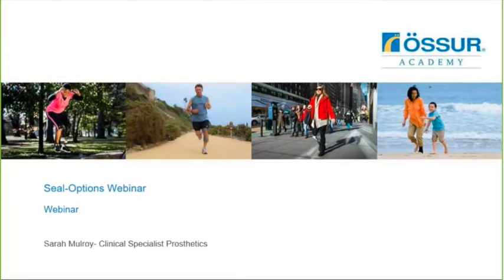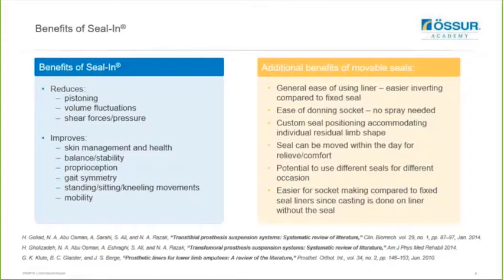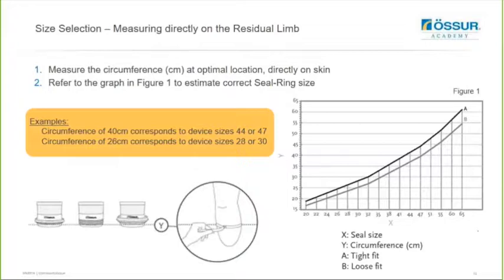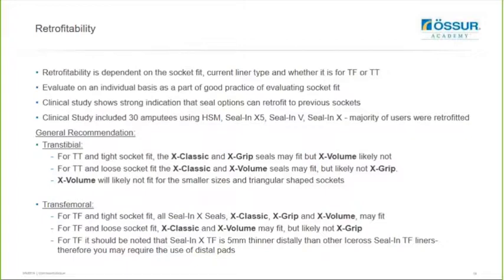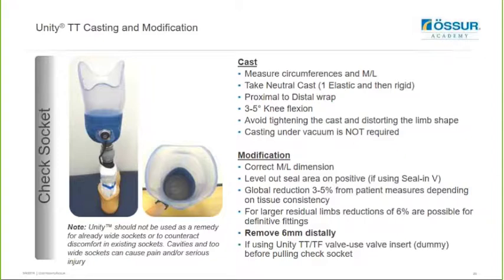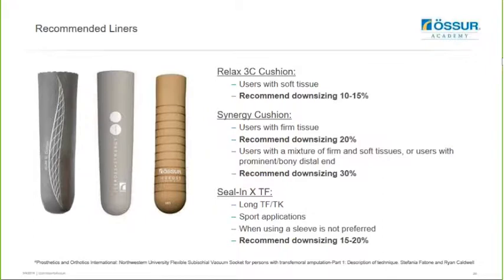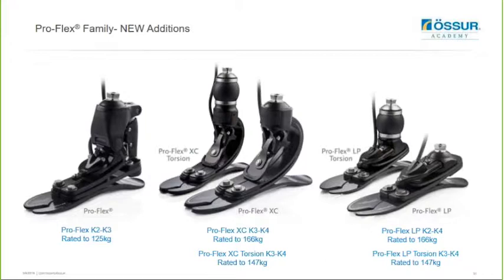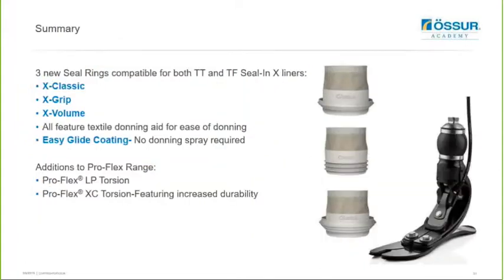March 2018: NEW removable Seal-In rings featuring an easy-glide coating for Seal-In X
Presented by Sarah Mulroy, CPO, this webinar focuses on the introduction of 3 NEW Seal-In ring options compatible with Seal-In X (TT and TF). The X-Grip, X-Volume and X-Classic feature an easy glide coating, designed to be used without donning spray, and provide the clinician with a choice of seal options depending on the user's activity level and individual needs. Prescription considerations and casting techniques is covered in conjunction with an overview of recent additions to the Pro-Flex Family – Pro-Flex XC Torsion and Pro-Flex LP Torsion.